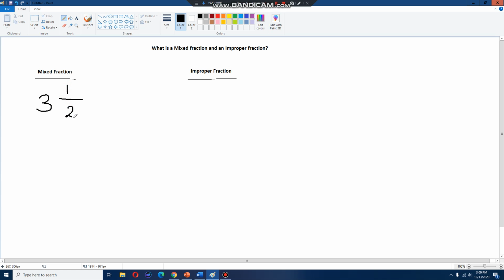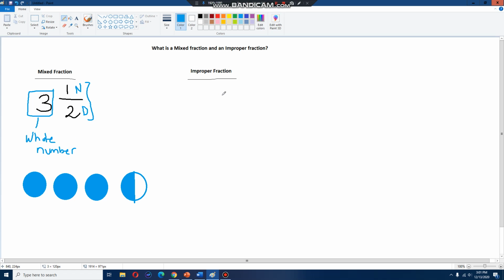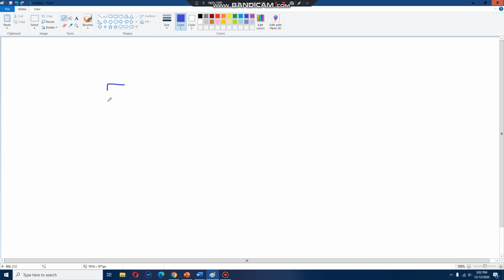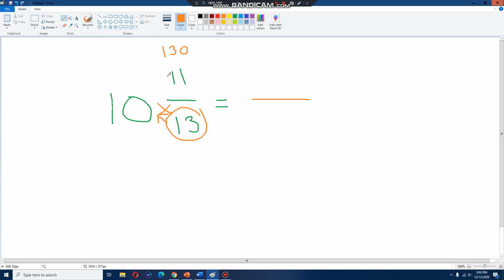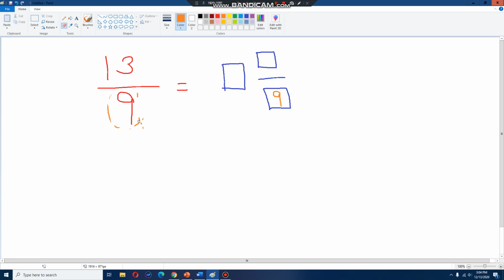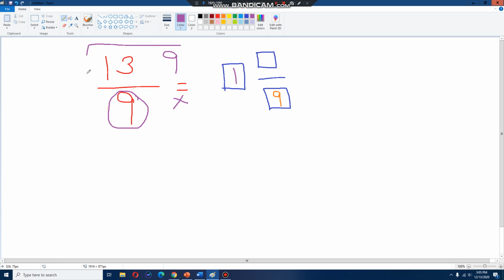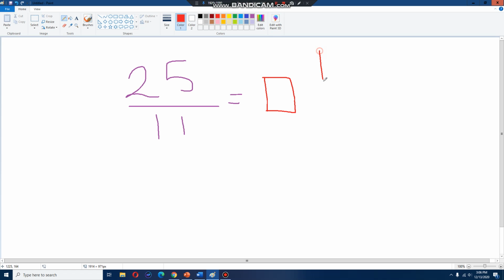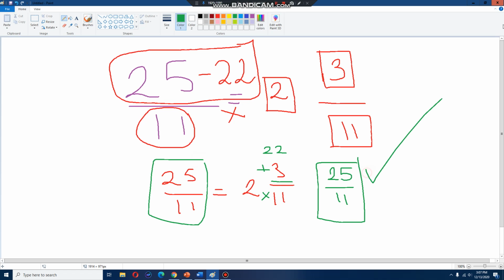Mixed Fractions and Improper Fractions (How to turn one to another)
Ex. Turn 5  6/8 into an improper fraction.
Ex. Turn 56/4 into a mixed fraction.